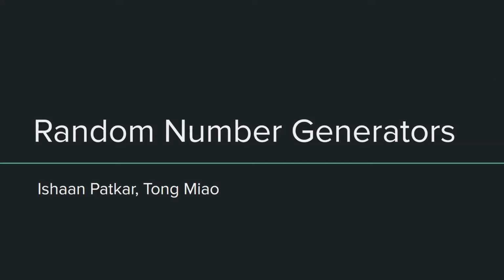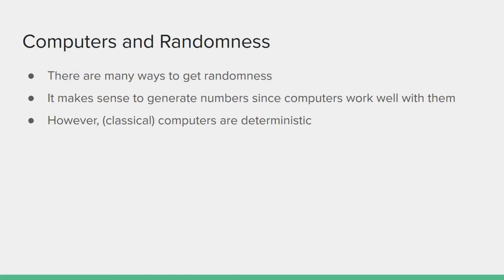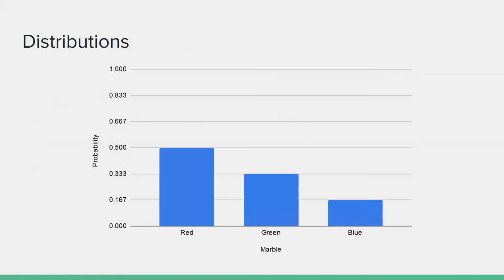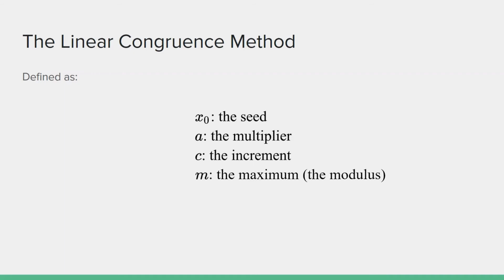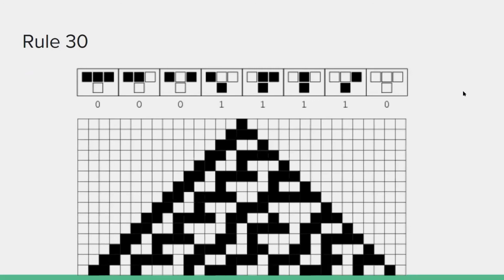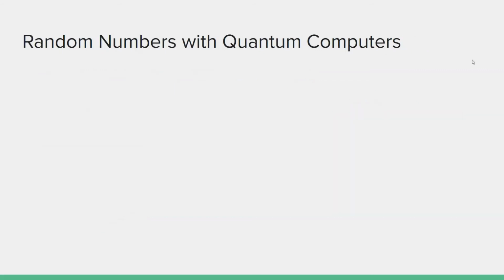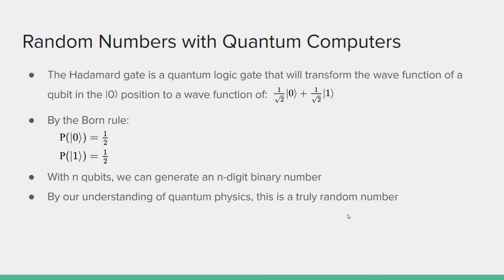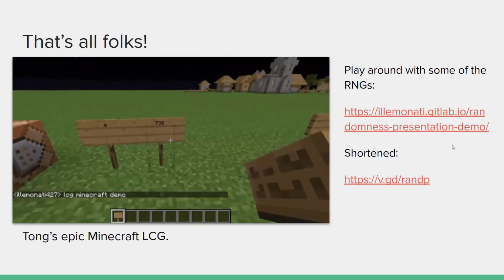randomness presentation - Ishaan & Tong - short